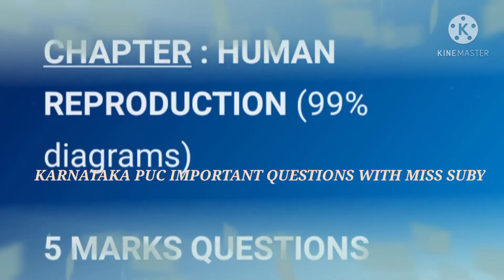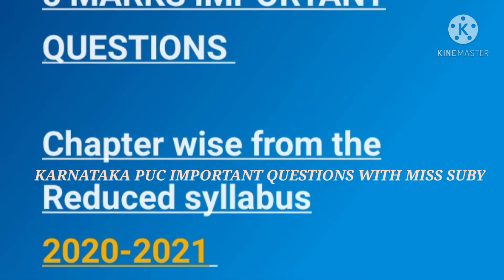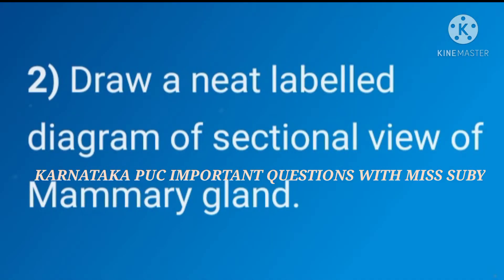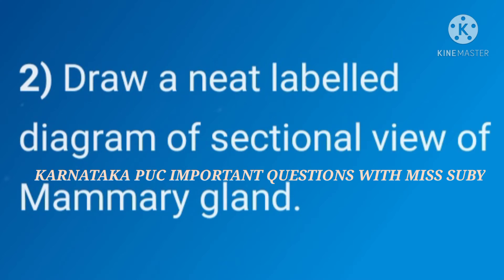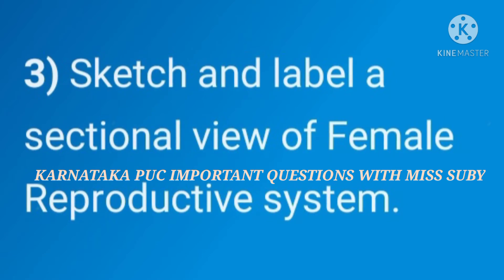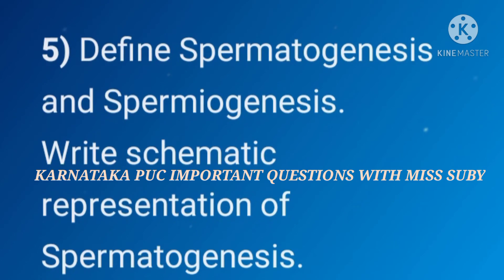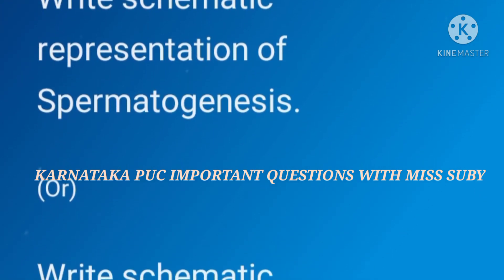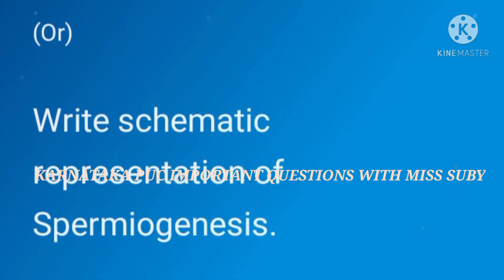HUMAN REPRODUCTION 5 MARKS BIOLOGY IMPORTANT QUESTIONS| reduced syllabus 2020-2| 2nd PUC| Class12